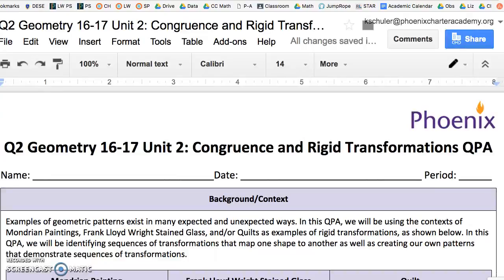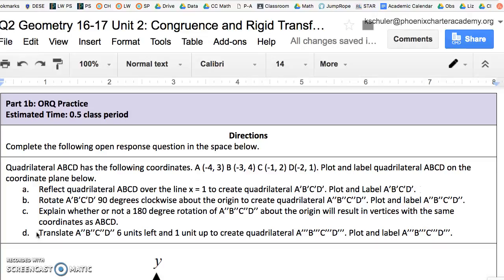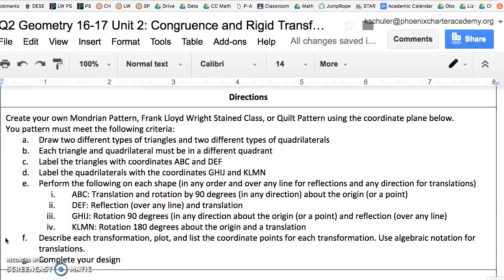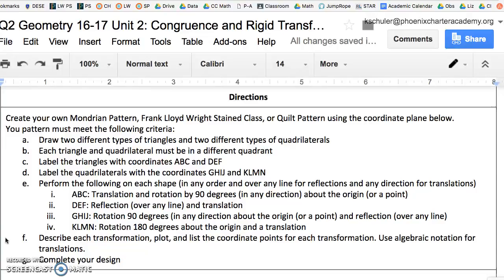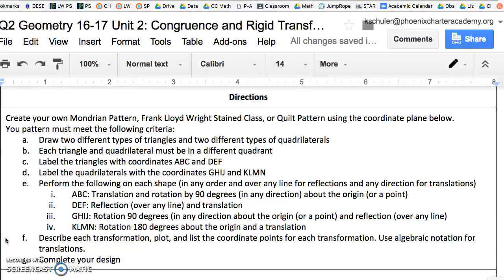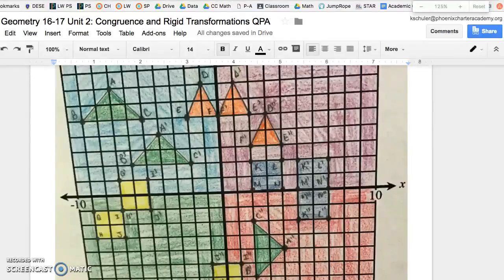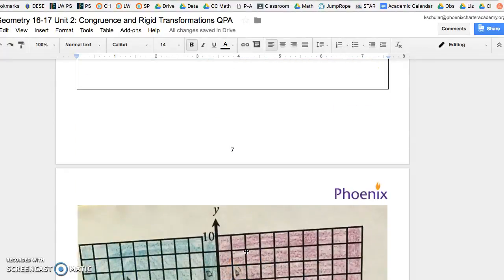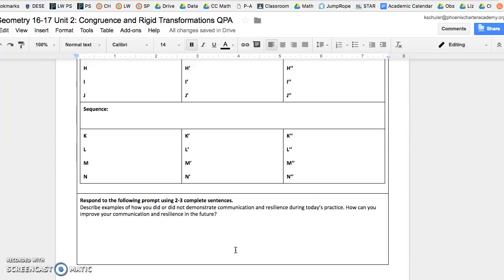Q2 Geometry 16-17 Unit 2: Congruence and Rigid Transformations QPA (Day 3)